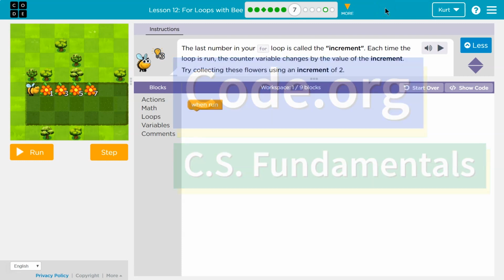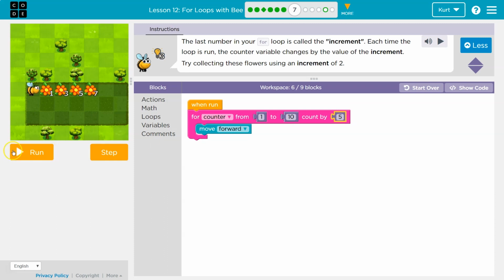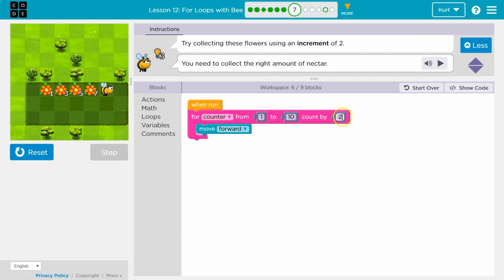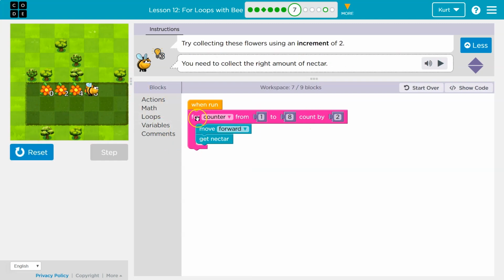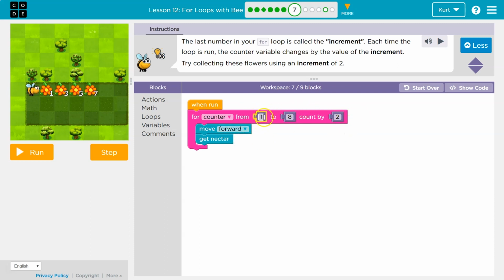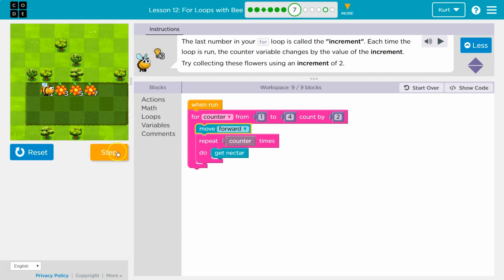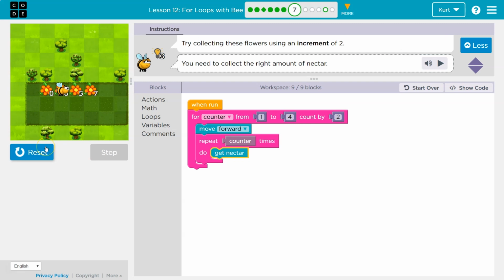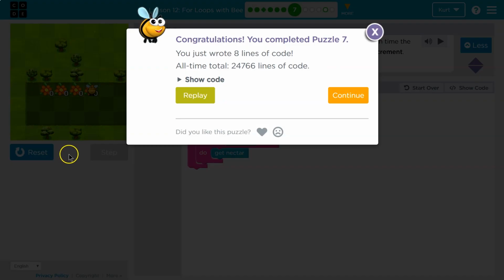Code.org For Loops with Bee Part 7 | Answers Explained | Course F Lesson 15 | Express Lesson 22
Loops with Bee is part of Code.org's C.S. Fundamentals Course. In the Express Course it is lesson 22 and in Course F it is lesson 15. This course is an excellent way to learn to code. Each part challenges students to accomplish a new task while learning computer science concepts. This particular course,  C.S. Fundamentals is often used in elementary. In these videos, I walk through step-by-step how to get the right answer for each puzzle. Tutorials for more lessons are linked below.